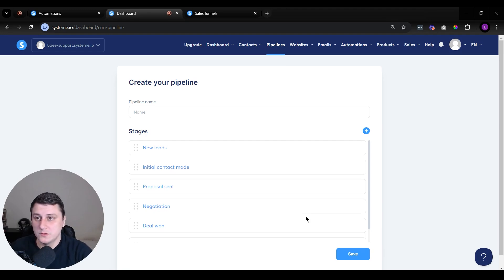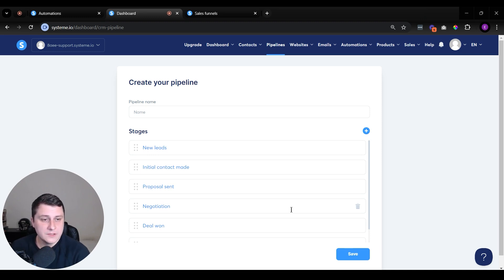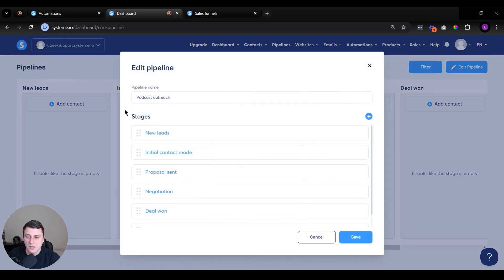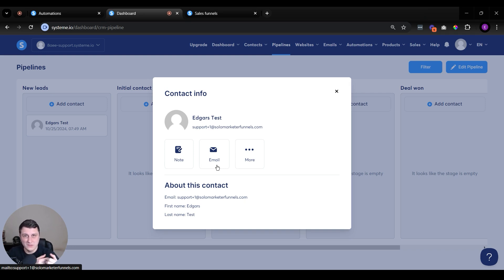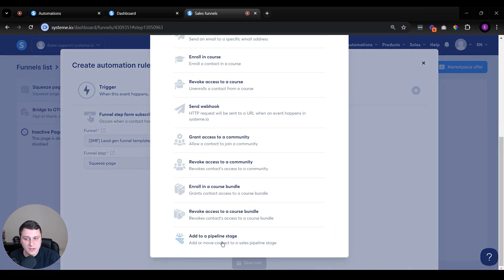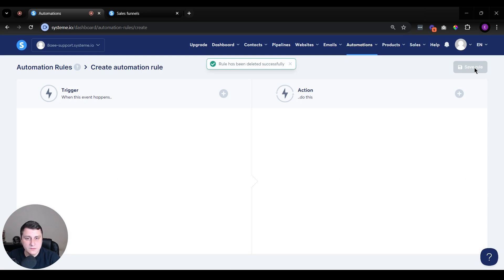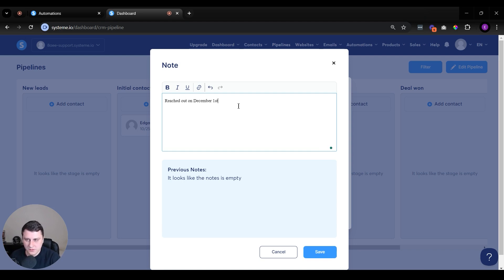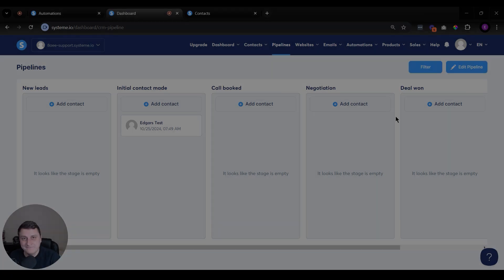How to Build Pipelines in systeme.io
Claim your sales funnel template which includes:
✅ Course template
✅ A to Z setup explainer video
✅ Free training: Learn how to make your own Self-liquidating sales funnel + FREE funnel template

In this systeme.io tutorial you'll learn:
** What pipelines are
** How to build a pipeline in systeme.io
** Examples of pipelines
** Ways your team members can collaborate through pipelines
** How to add people manually and automatically to pipelines in systeme.io